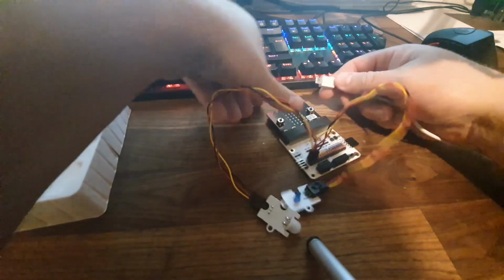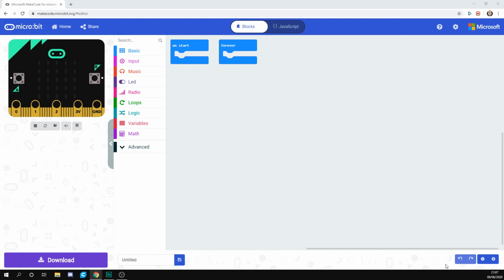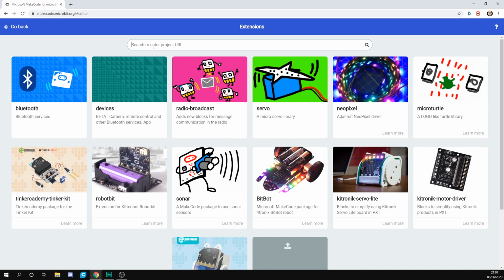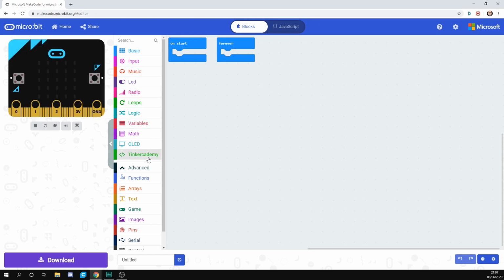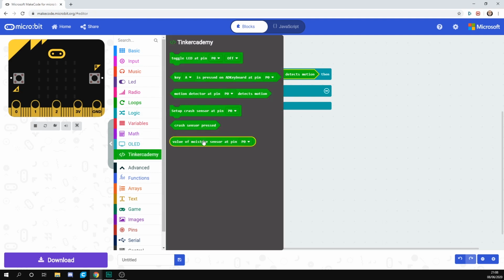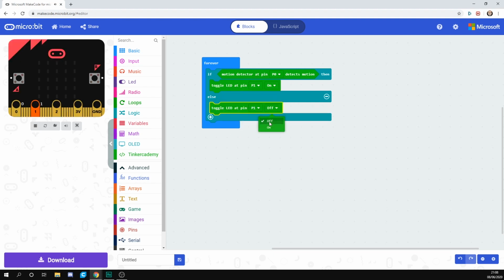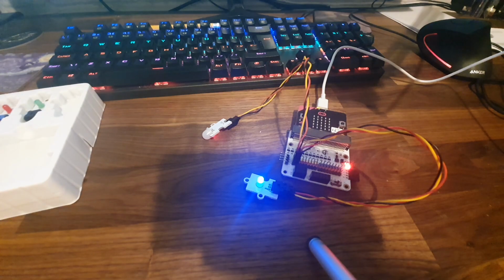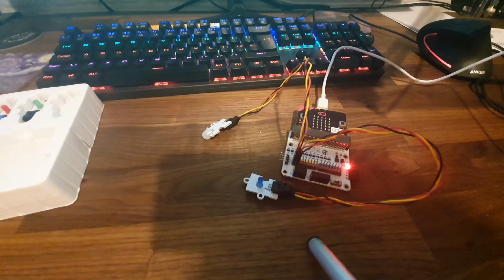Elecfreaks Micro:Bit Tinker Kit Project 2 Light Sensor